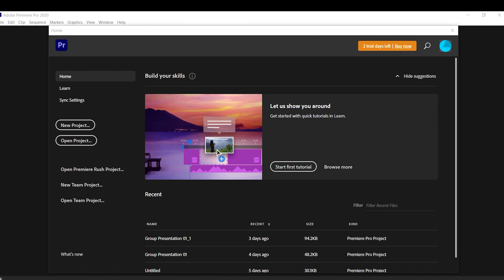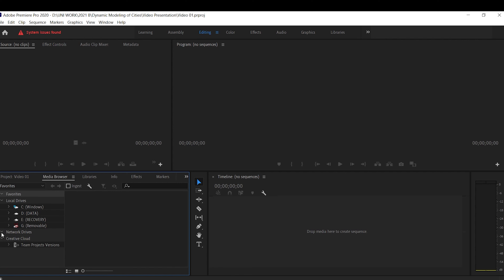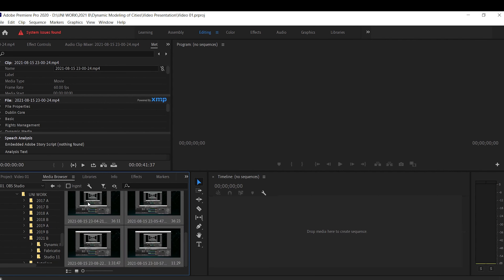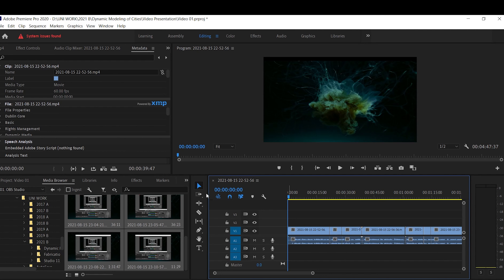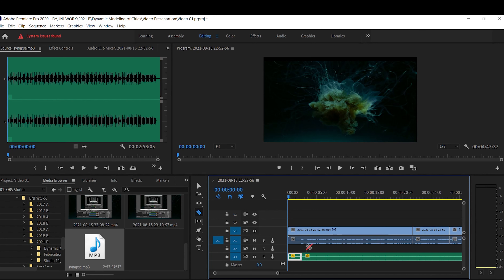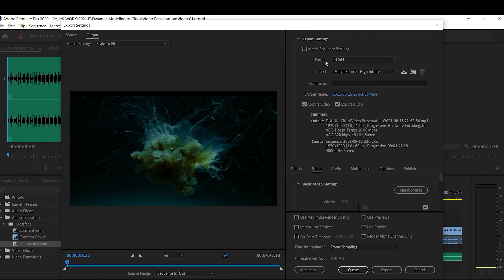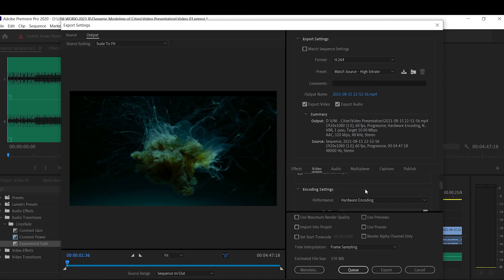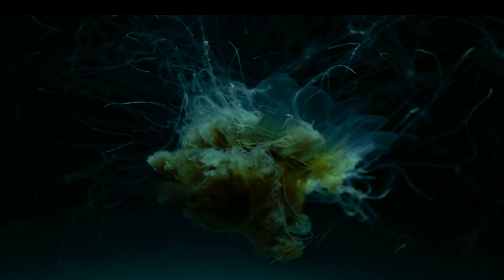09 Premier Pro